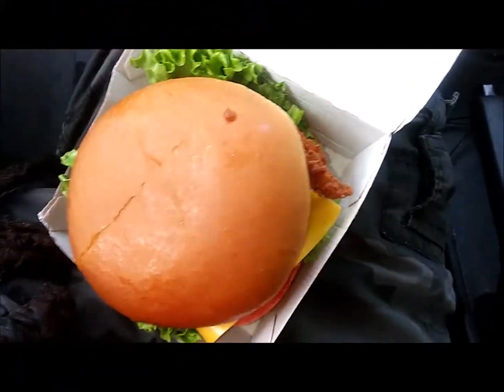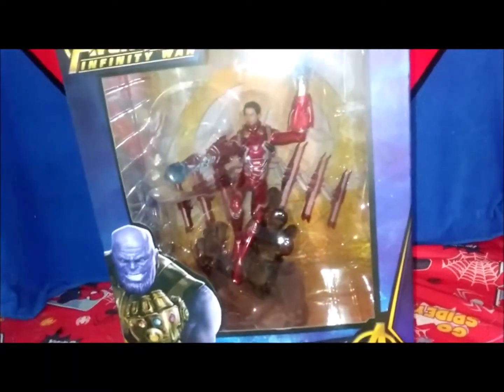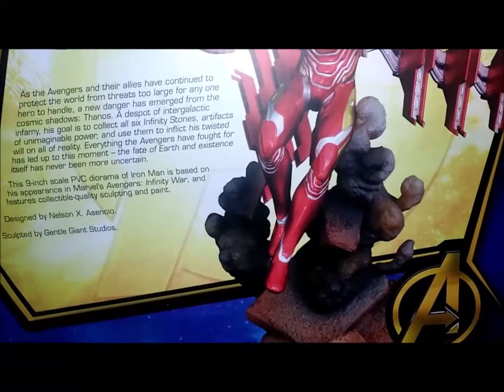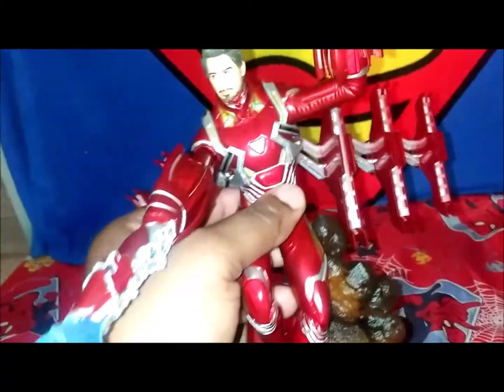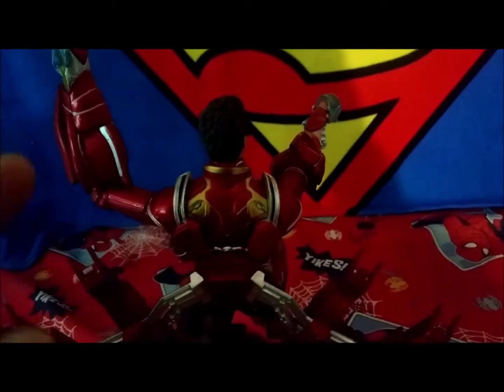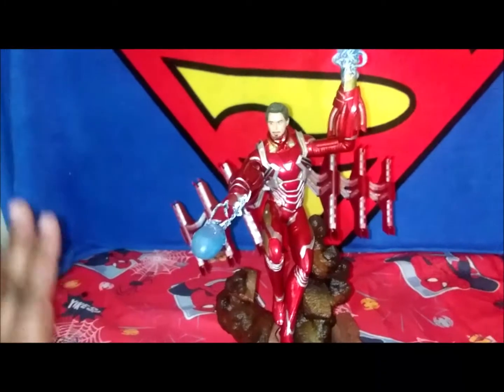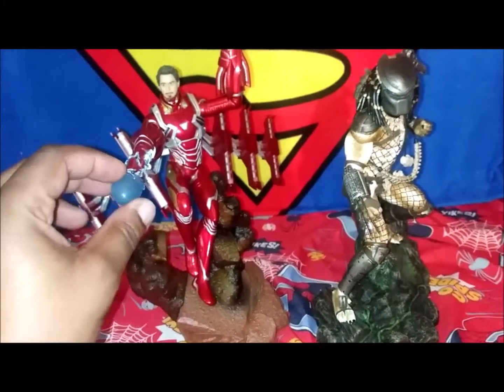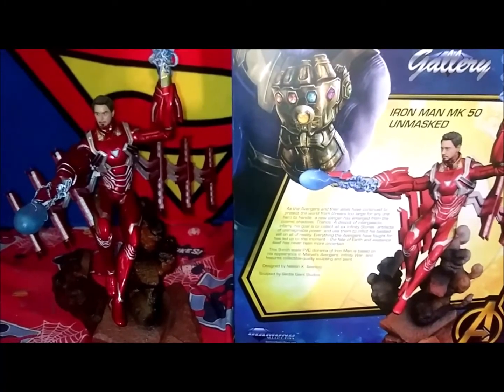Diamond Select Iron Man Statue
Let's look at this huge Iron Man Statue that is new for the collection!